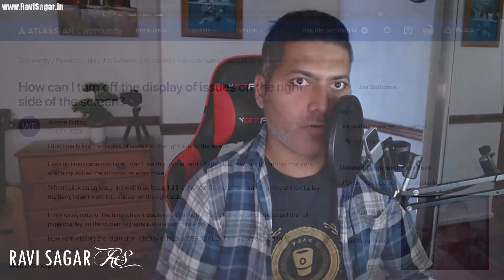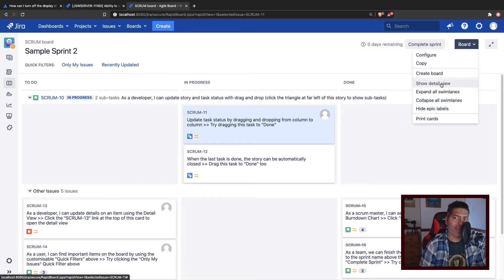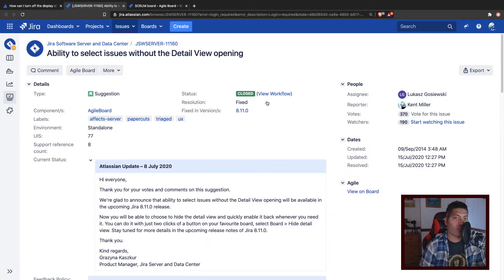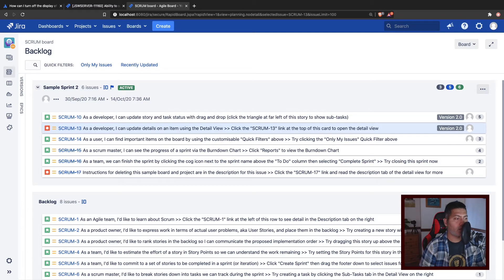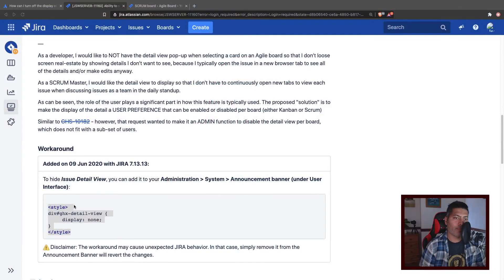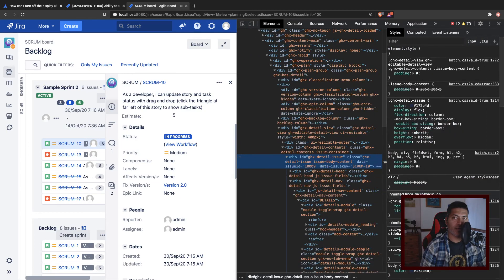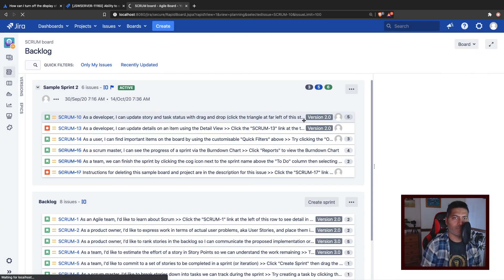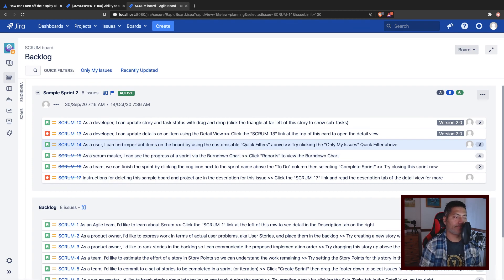Jira Admin - Hide detail view on your board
Don't like the detail view screen on your agile board. Well starting from Jira version 8.11 you can disable it.

1. Jira Quick Start Guide (Book)
3. Jira 7 Guide for Administrators and Developers (Video course)
4. Jira 7 Essentials (Video course)

5. Google Apps Script tutorials

Social